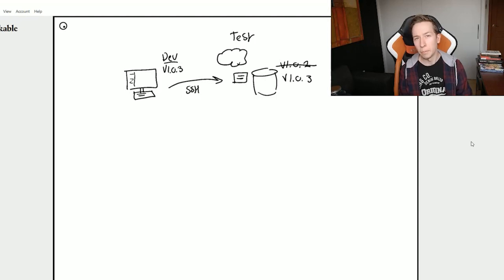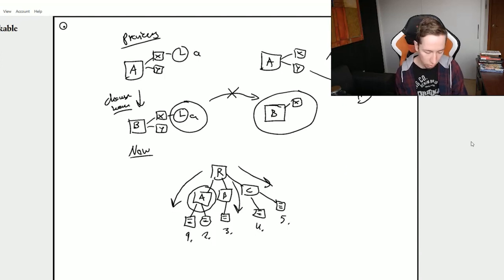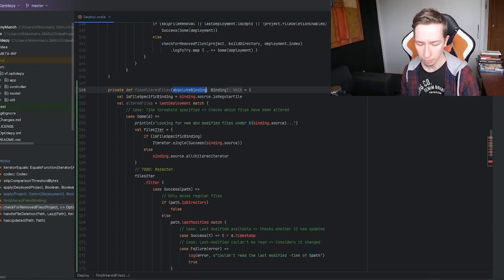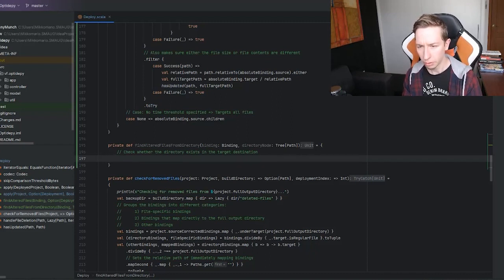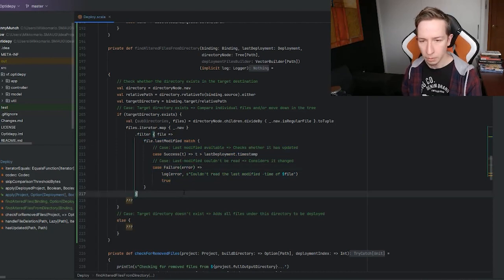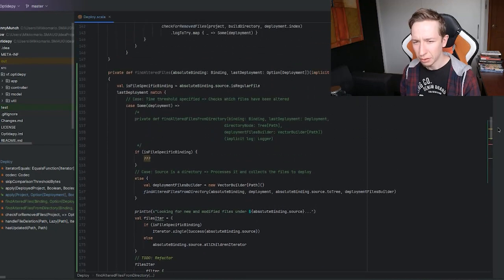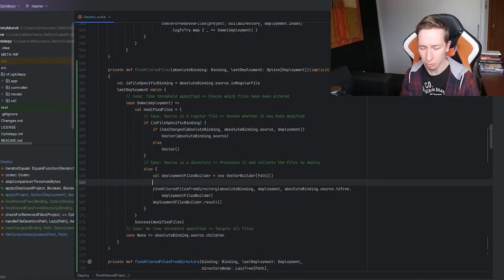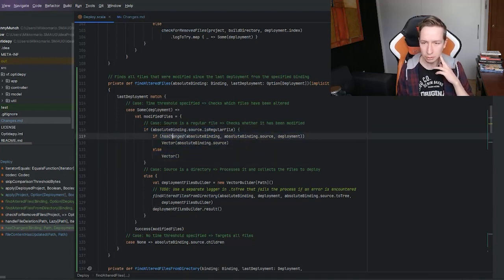Coding on Camera: Fixing a logic error using a recursive algorithm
Dive into software development with me, as we're evaluating and fixing a logic error in my Scala-based deployment software, Optidepy.

In this video, you will learn:
1) What is refactoring
2) How file paths may be processed as trees
3) What is recursion and how to utilize it with trees

Segments:
00:00 Introduction
00:20 What is Optidepy and how it works?
04:23 Describing the deployment logic error
10:46 Describing the solution
14:38 Explaining the existing code
19:28 Development starts
24:39 Explaining the tree iteration logic
29:29 Explaining the concept of recursion
30:47 Implementing the new logic using recursion
01:10:59 Review and recap

You can access the project source code at GitHub at Mikkomario/Optidepy.
If you want to utilize the software tools used in this video, check my GitHub Mikkomario/Utopia-Scala.